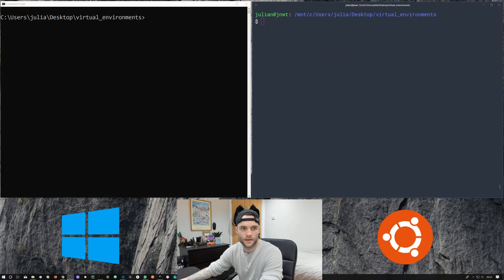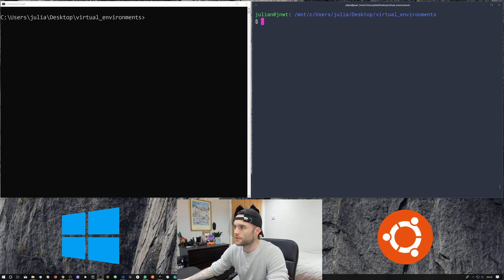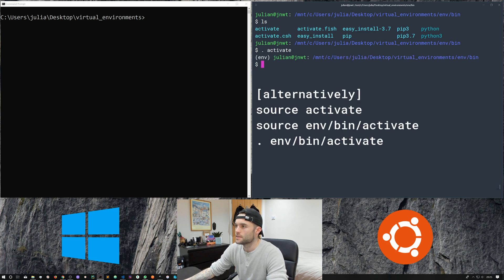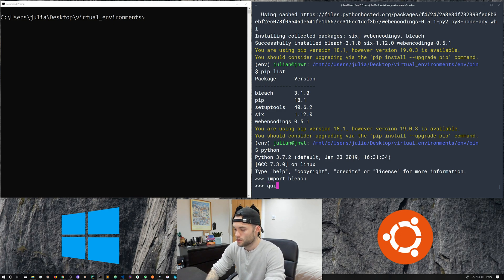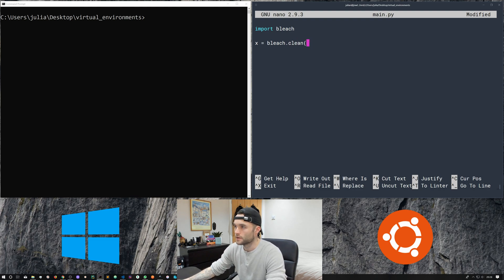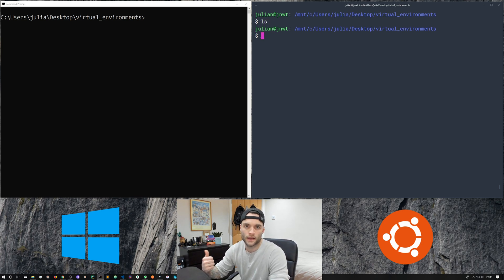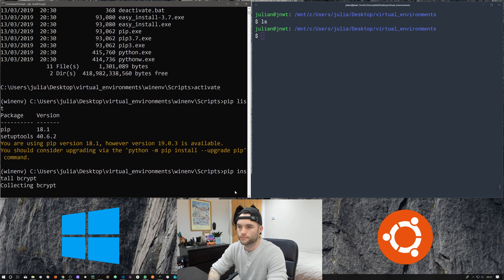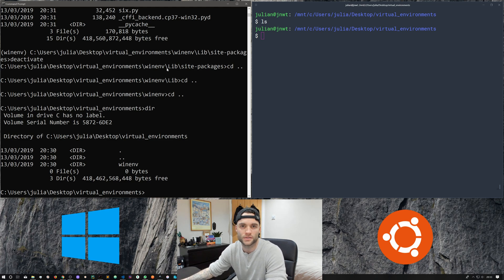Python virtual environments - The easy way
A quick and easy introduction to Python virtual environments using the built in venv script